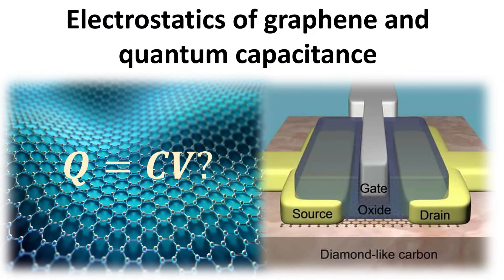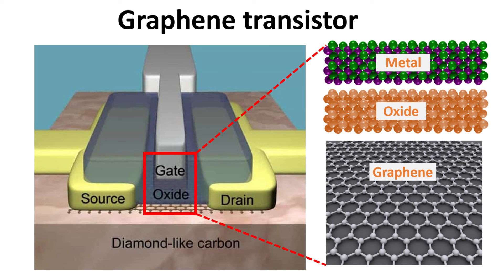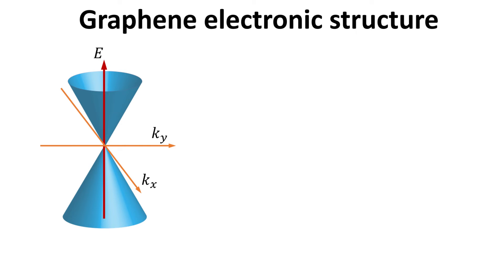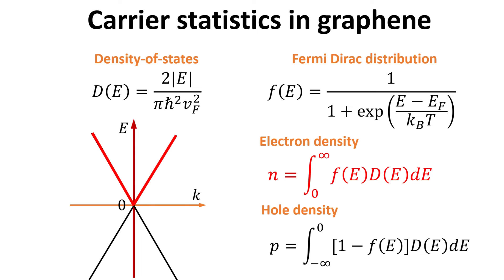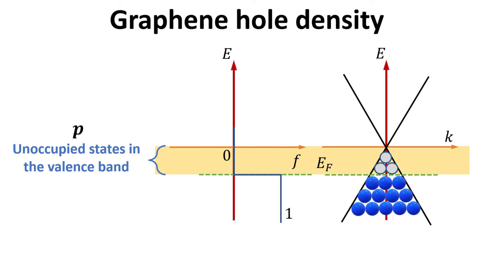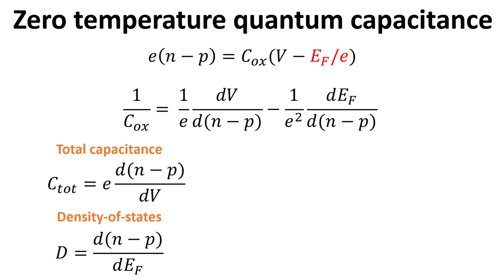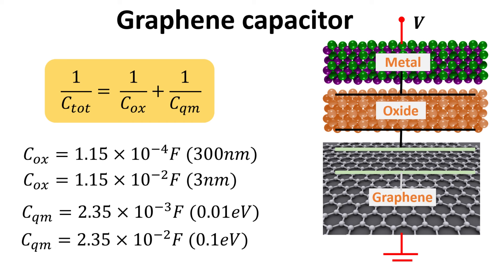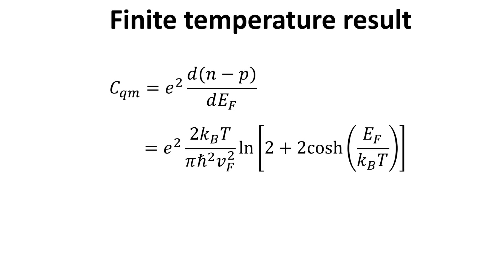Electrostatics of graphene and quantum capacitance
The carrier densities in graphene can be tuned through the field effect, in a metal - oxide – graphene device structure as shown. However, unlike typical metal like gold and silver, graphene is a semi-metal. As we have seen in previous video, typical field effect only produces about one electron for every thousand carbon atoms in graphene, unlike gold, which has one electron per atom. Thus, can the electrostatic in graphene be described by the well-known capacitor equation for a normal metal, Q equals to C V? We will answer this question and introduce the concept of quantum capacitance in graphene.